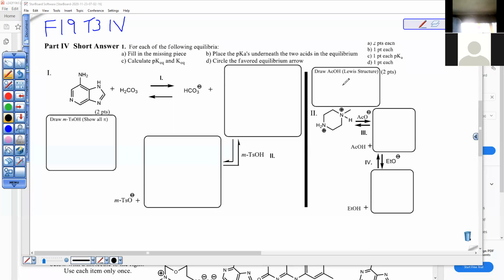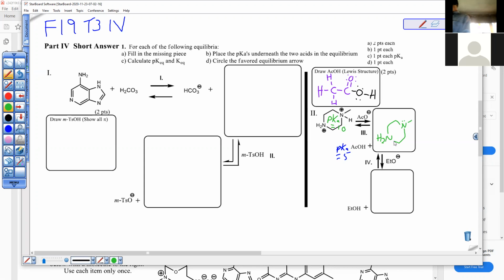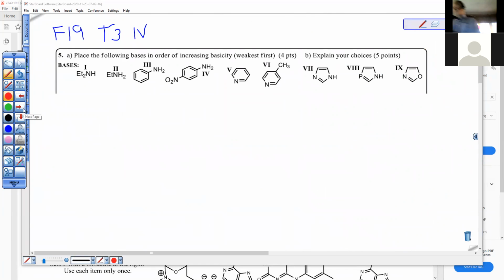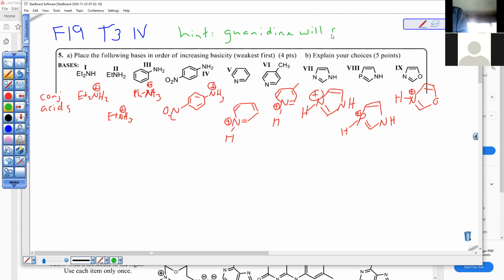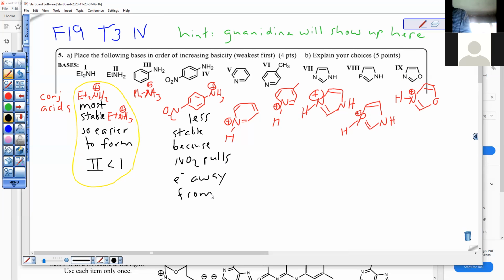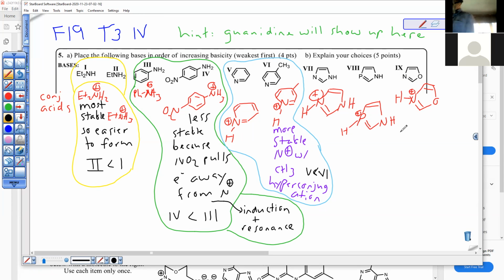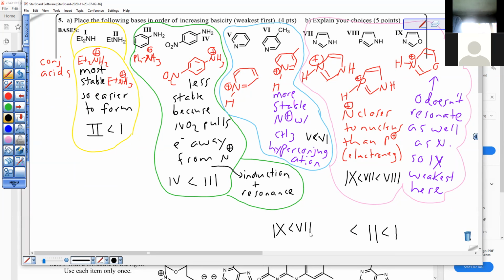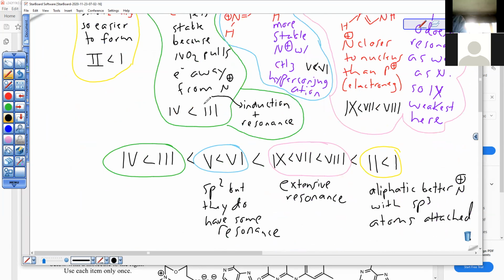zoom Chem242 11 23 20 Segment 2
Test 3 Review: Amine basicity